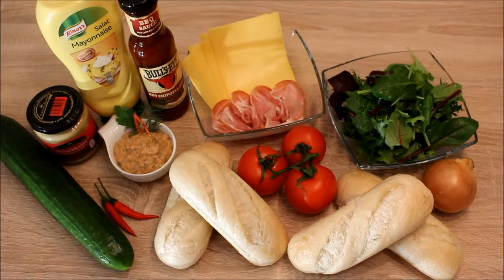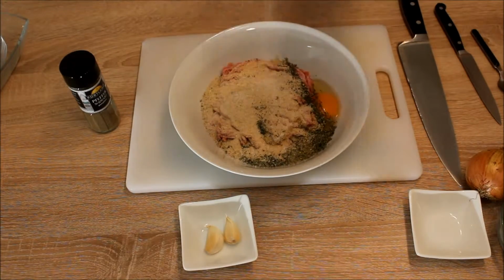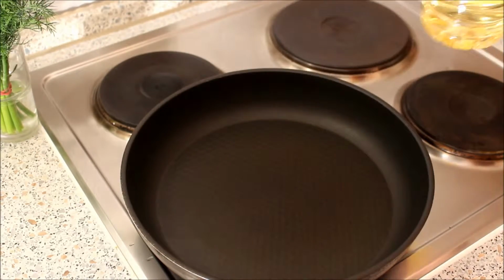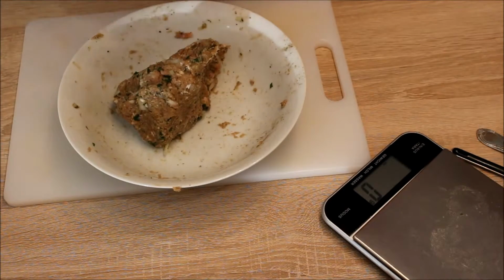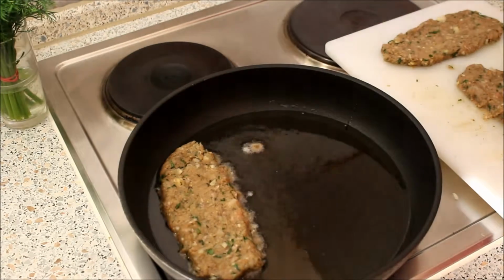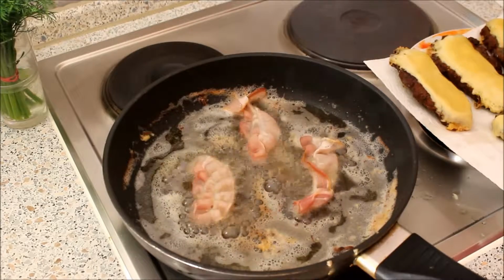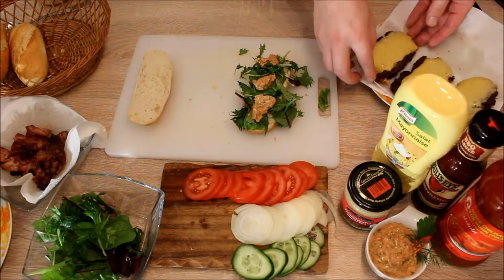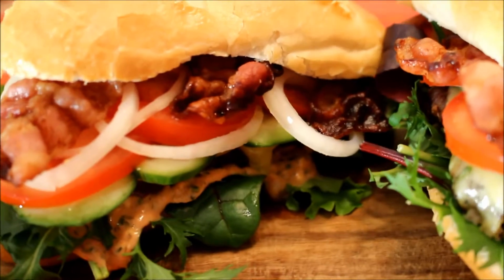Sandwich Recipe / Burger Rezept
Leckeres Buletten Sandwich Rezept.Käse Fleisch Speck Zwiebel Leckere Buns Burger. . Es ist schnell, einfach und frisch zubereitet. Es ist ein Genuss. Grillt die Bulette für mehr Geschmack und macht euch ein Frisches Sandwich Bun dann wird es Perfekt.

Das Rezept und viele weitere Burger Grillfleisch Saucen findest du

Suchst du ein Spezielles Rezept ?

Support schadet nicht - mit einem Kauf unterstützt Ihr meinen Kanal und es kostet euch keinen Cent extra. Kommt über einen dieser Links ein Kauf zustande, so erhalte ich eine kleine Provision. Für Dich entstehen dabei keinerlei kosten!!!
Danke für Deine Unterstützung dein Wowa

                             Amazon Angebote wohin man schaut

Epuiment Küche & Küchengeräte
Backofen aus THE TASTE Bosch HBG676 ES
Neff TT 5486 N

Lebensmittel Online kauf Vorteil  Billiger / Verfügbar
Kikkoman Sojasauce 1L
Okonomiyaki Sauce
Mae Krua Oystersauce
Cream of Coconut 0,33l
Frische Galgant 100g Thailand

Equipment Für den Täglichen Gebrauch
Nachfüllbare Dolce Gusto Kaffeekapseln
Schaschlikschpieße 10St.
Schneidebrett Kunststoff 53x32x1,5 cm, grün

Equipment Töpfe & Pfannen
Wok Gusseisen 30 cm Skeppshult
Schmiedeeiserne Pfanne

Reinigung
Reinex Glaskeramik Reiniger
Bref Power gegen Fett und Eingebranntes